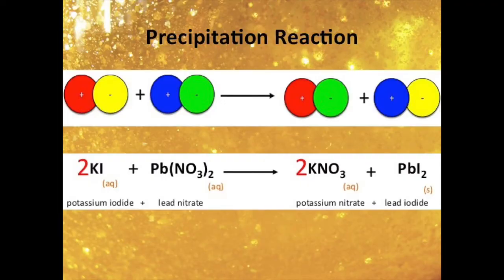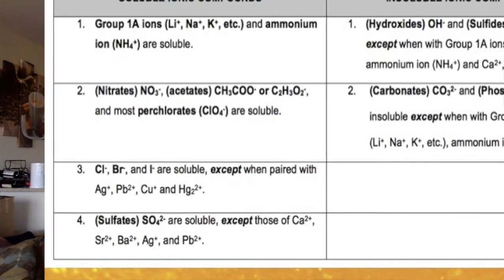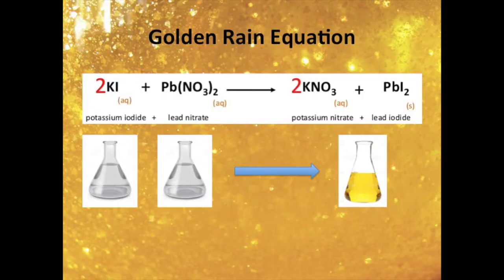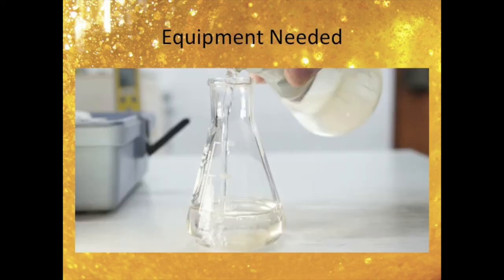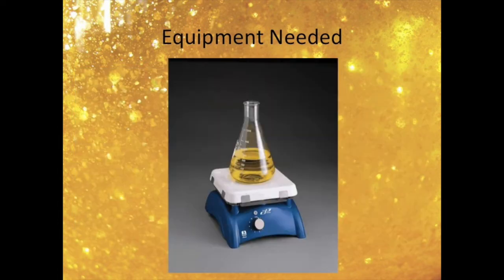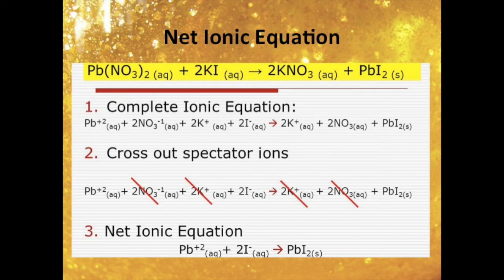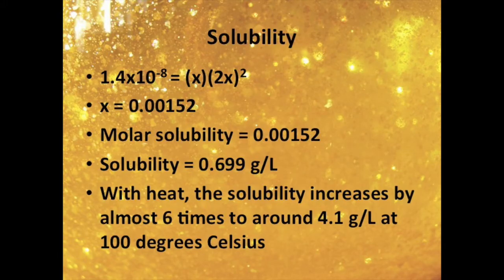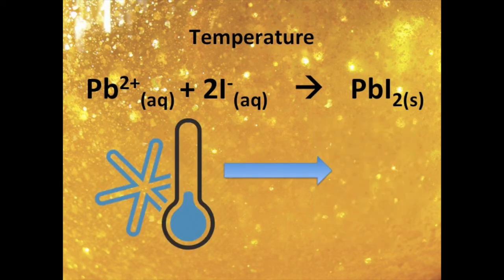Chem 152 Golden Rain